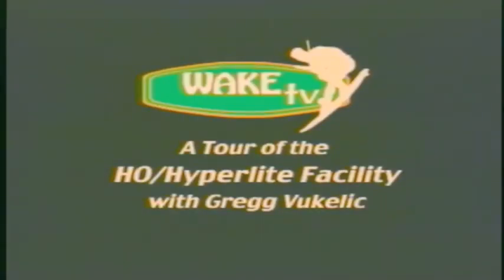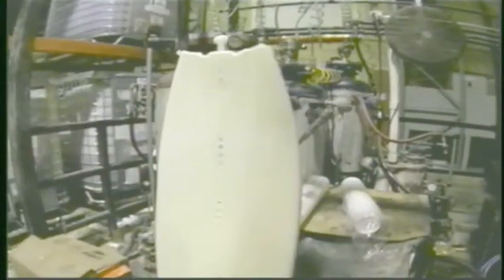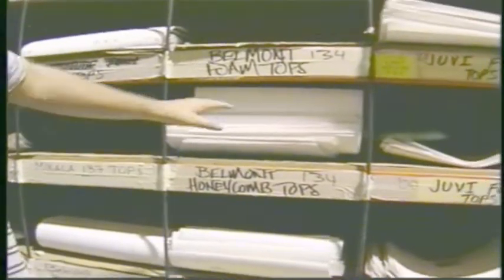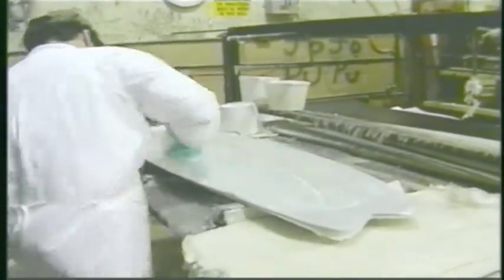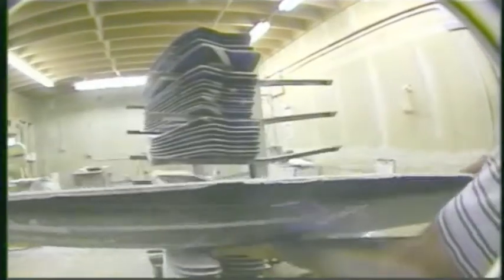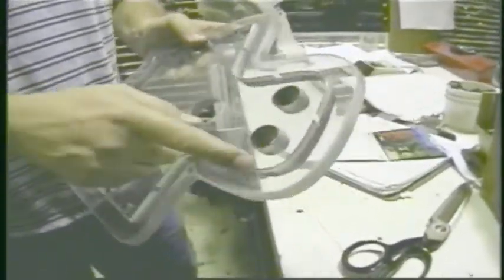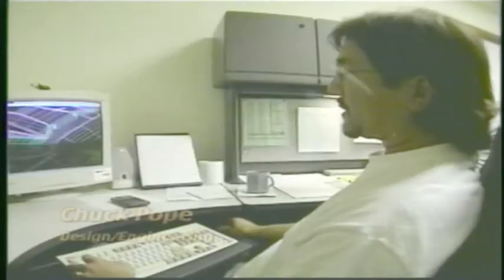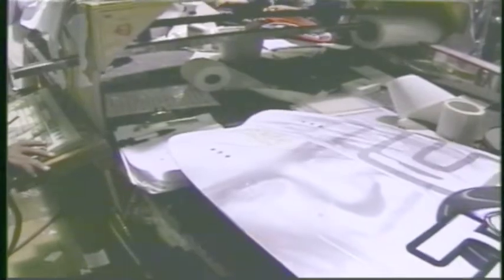WAKEtv Hyperlite Tour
WAKEtv The Wakeboard Video Magazine

Hyperlite Factory Tour on WAKEtv

What’s WAKEtv?
The fourteen issues of WAKEtv covered the wakeboard scene from 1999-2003. Each hour-long video showed featured riders, competitions, wakeboard festivals, wakeboard instructional segments and lots, lots more.

WAKEtv showed Tomorrow’s Heros Today.

WAKEtv’s programming looked like wakeboarders had taken over a television studio. All content, all advertisements, everything focused on wakeboard lifestyle. Wake, cable, skate, kite, it was all on WAKEtv.